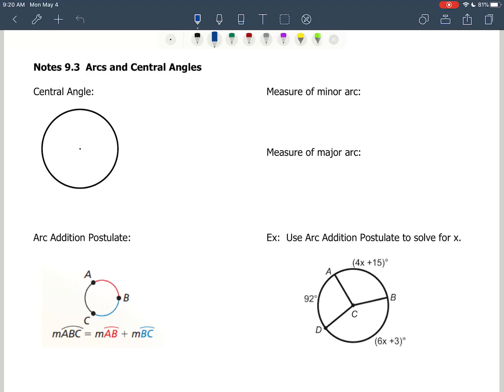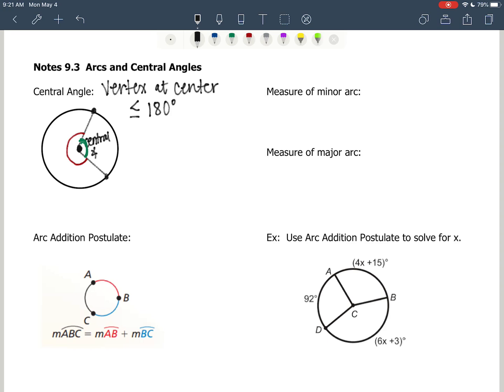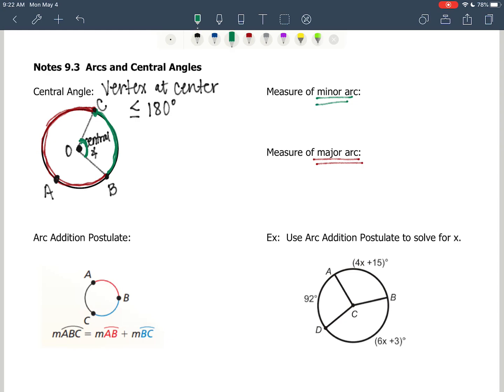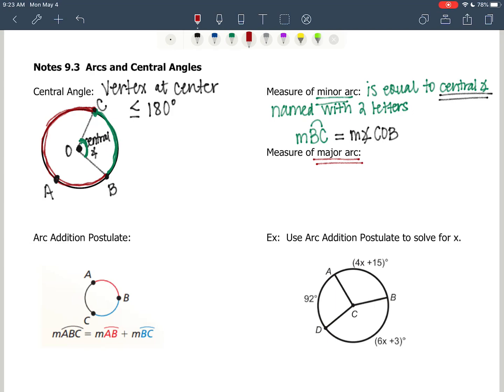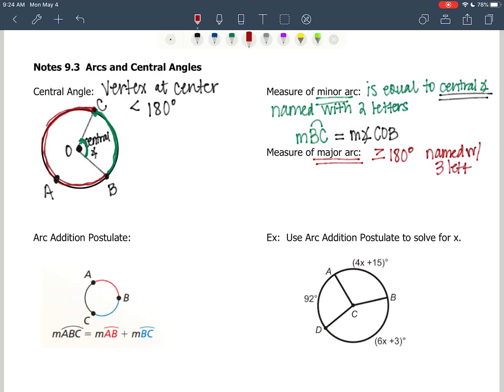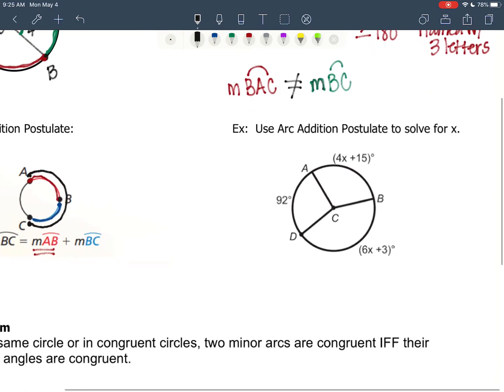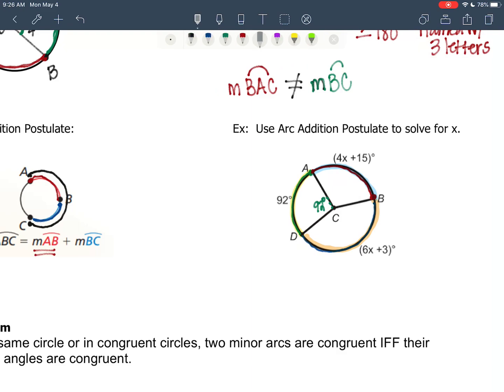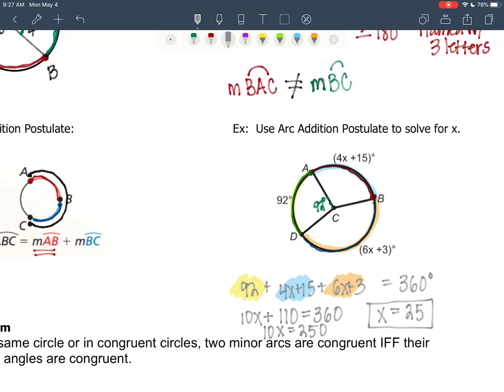Geo 9 3A Arcs and Central angles